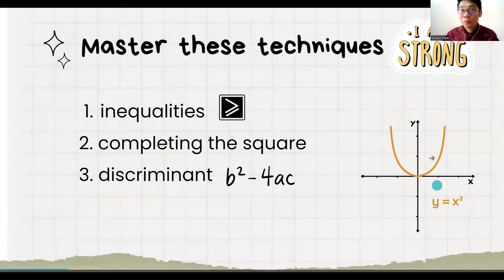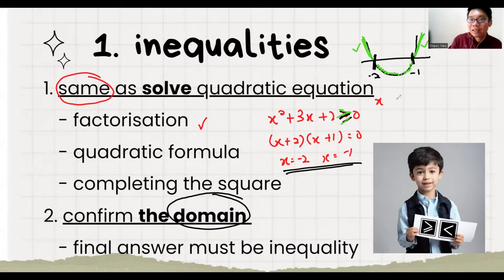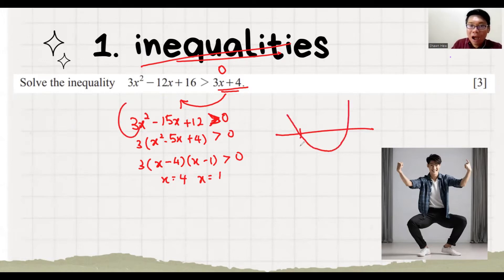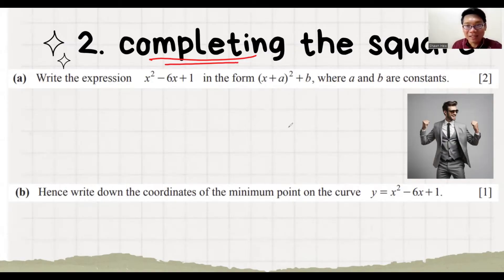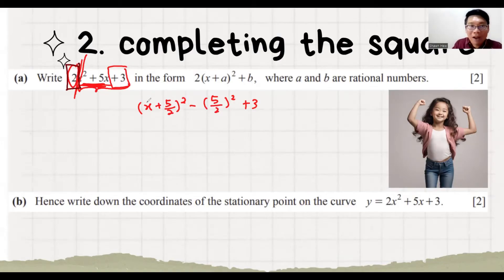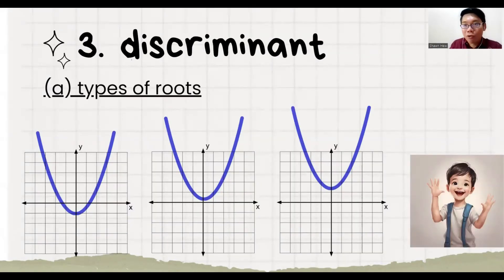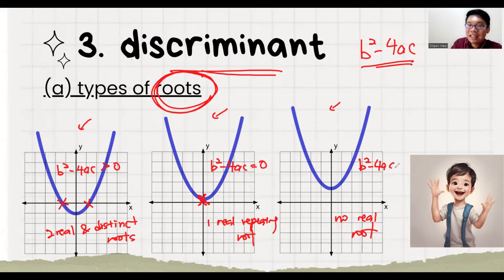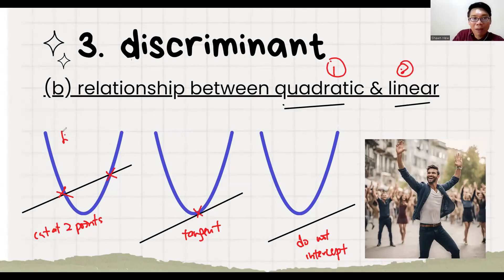Quadratic Function (IGCSE/GCE O Level ADD MATHS) 0606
Join us in this comprehensive exploration of Shawn Hew's Special Solving Technique, a powerful approach to mastering quadratic functions. Whether you're grappling with quadratic inequalities, completing the square, finding maximum/minimum points, or deciphering the discriminant, we've got you covered.
Here's what you'll discover:
1. Solving Quadratic Inequalities: Gain insight into the complexities of quadratic inequalities and learn to navigate them effortlessly with Shawn Hew's technique.
2. Completing the Square: We'll guide you through a step-by-step breakdown, simplifying the process of completing the square for any quadratic equation. Plus, uncover how to pinpoint maximum and minimum points for quadratic functions.
3. Utilizing the Discriminant (b^2 - 4ac): Delve into the discriminant's significance in deciphering the nature of roots for quadratic equations. Gain clarity on their behavior and their relationship with linear functions.

00:00 Intro
00:45 quadratic inequalities basic
02:59 IGCSE inequalities Q1
04:25 IGCSE inequalities Q2
05:21 completing the square (a=1) with IGCSE question
06:34 completing the square (a more than 1) with IGCSE question
08:16 completing the square (a is negative) with IGCSE question
09:31 discriminant (type of root) basic
10:30 IGCSE real & distinct roots
11:46 discriminant (relationship between linear & quadratic function)
12:53 IGCSE (tangent)
14:24 IGCSE (does not meet)

By the end of this video, you'll have a firm grasp on Shawn Hew's Special Solving Technique and be equipped to tackle a myriad of quadratic function challenges with confidence.
Don't miss out on this opportunity to elevate your understanding of quadratic functions! Let's embark on this journey together towards mathematical excellence!